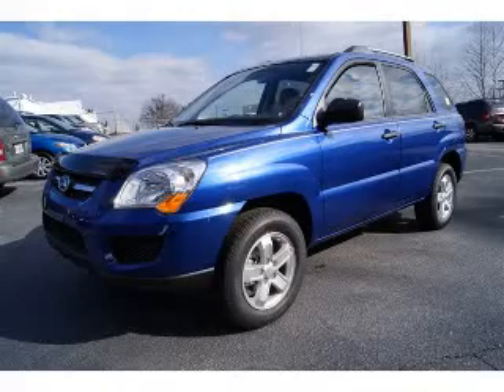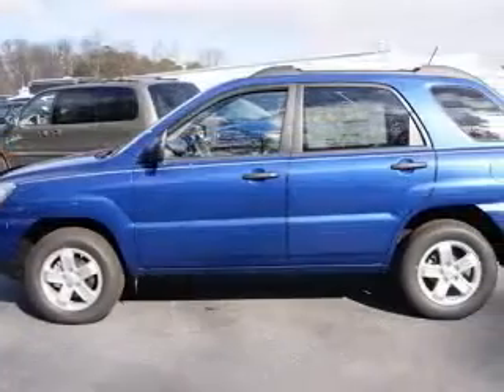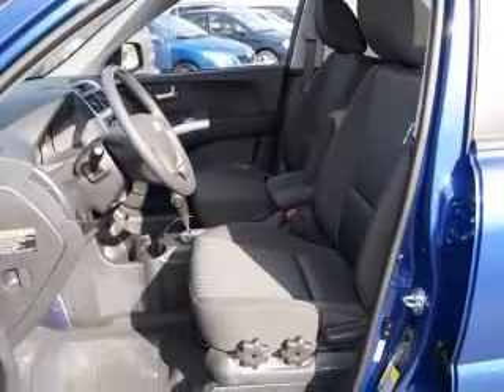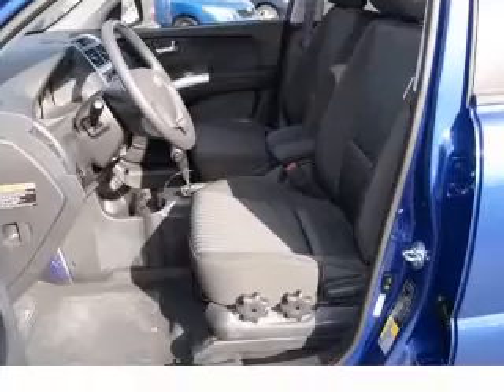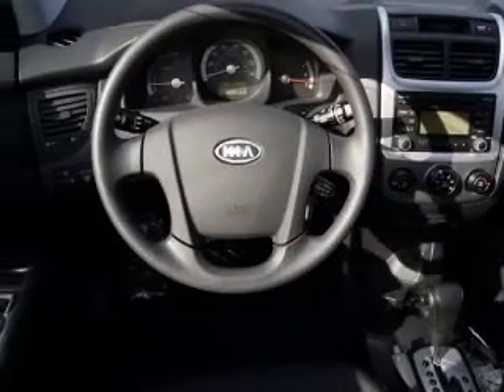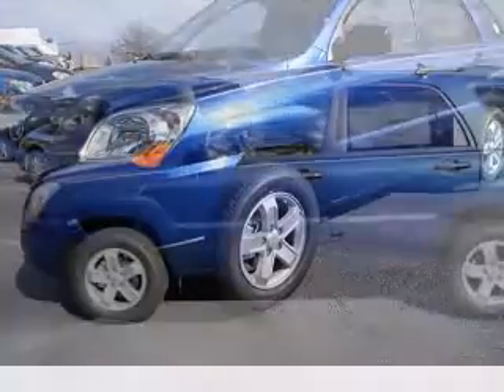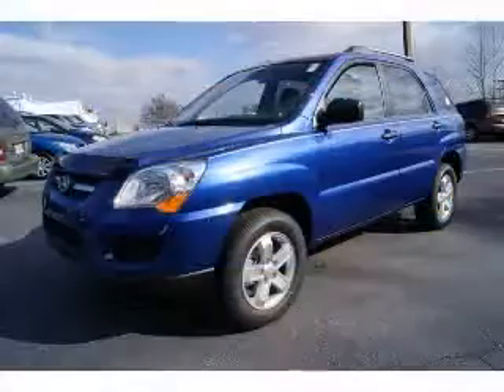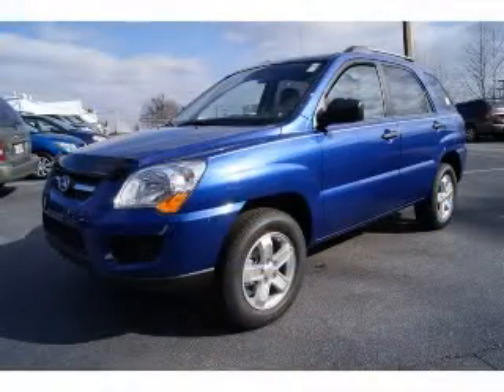2010 Kia Sportage Headquarter Kia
Headquarter Kia

2010 Kia Sportage LX
Engine: 2.0L 4 cyls
Color: Smartblue/Black